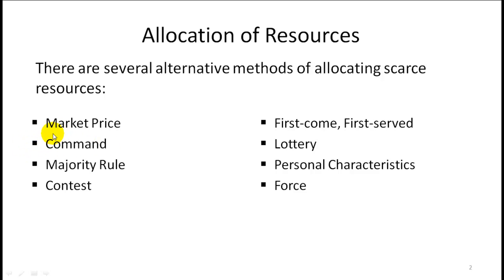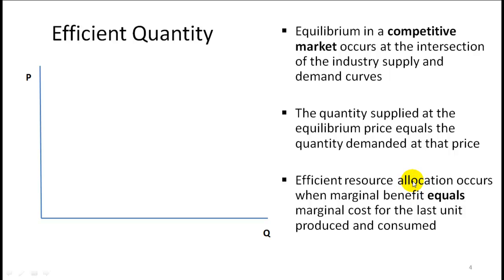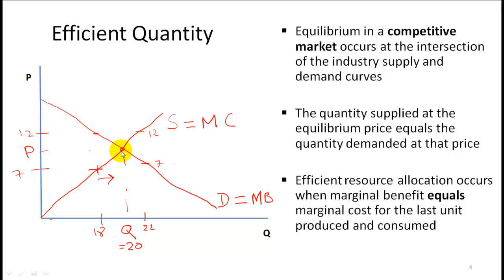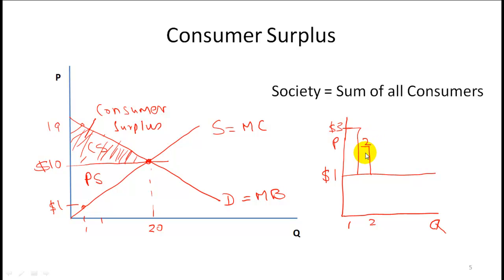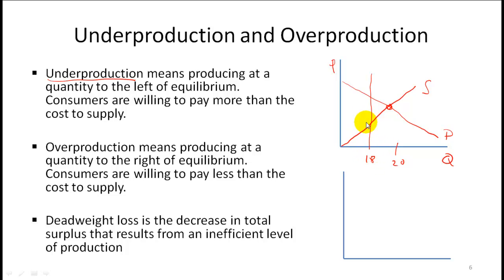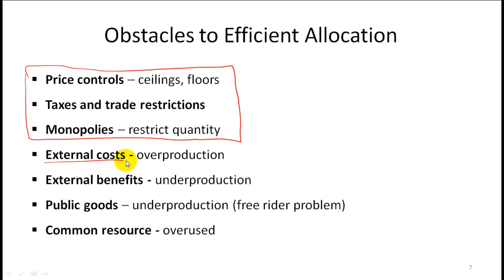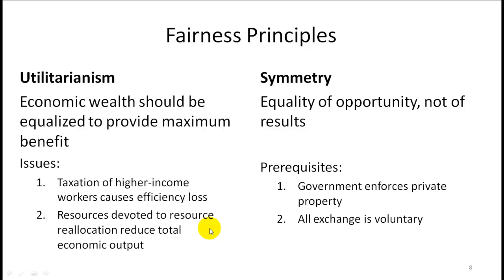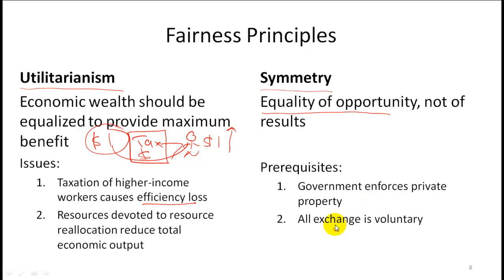Efficiency and Equity